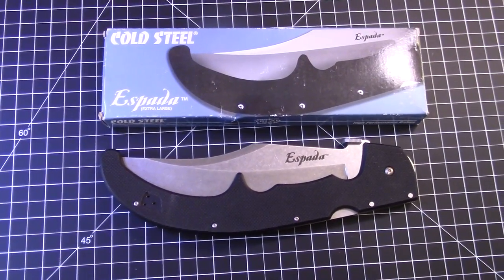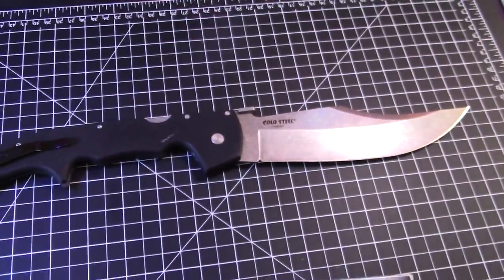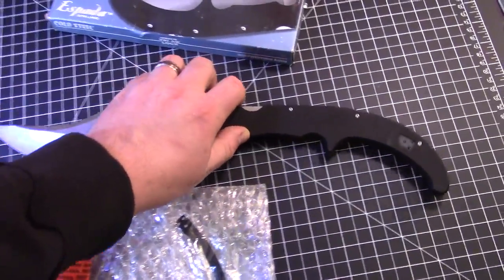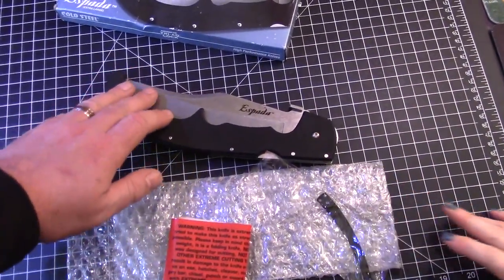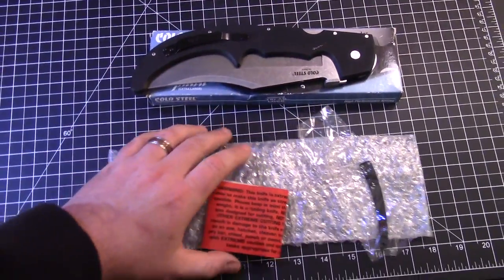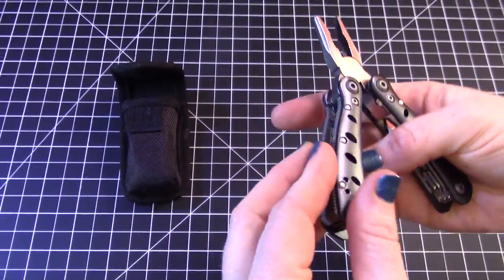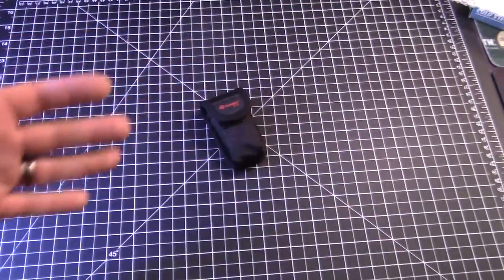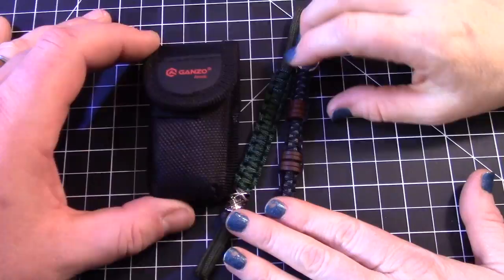Jackass sale [SOLD] and 12 hour GAW CLOSED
SOLD  (in 12 minutes)

One comment only for the GAW, replies are fine.